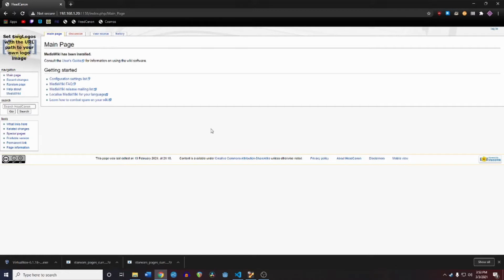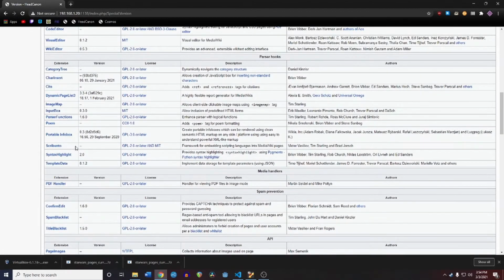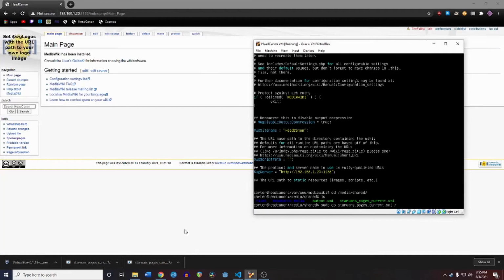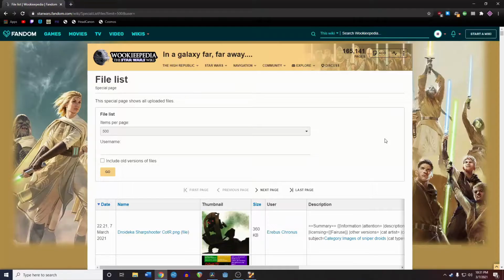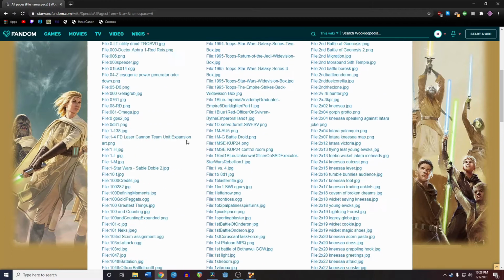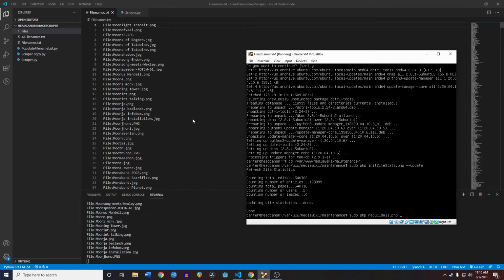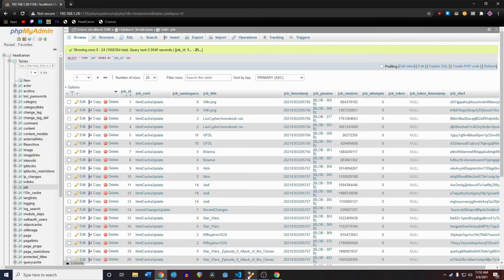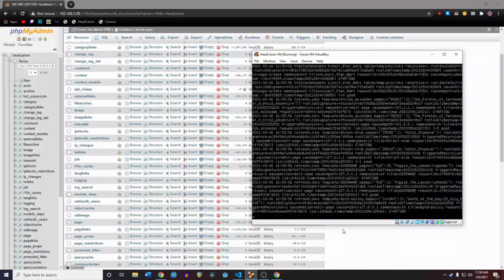Progress Report 1 - importing XML and downloading files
Here's the first progress report for Project HeadCanon, which you can now

1. Briefly cover the initial server and MediaWiki setup
2. Download XML dump from Wookieepedia
3. Import XML file into the HeadCanon wiki
4. Scrape all of Wookieepedia's files using some Python scripts
5. Run rebuildall.php after XML import is complete
6. Run runJobs.php after rebuildall.php is complete

For those interested, the Python web scraper I made is available Its quality is amateur at best, but maybe someone can find a use for it.